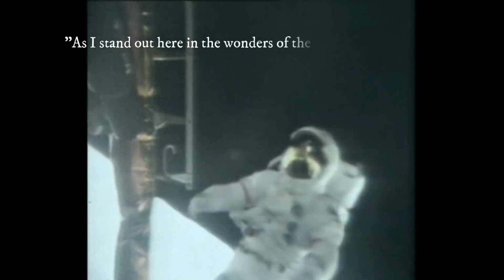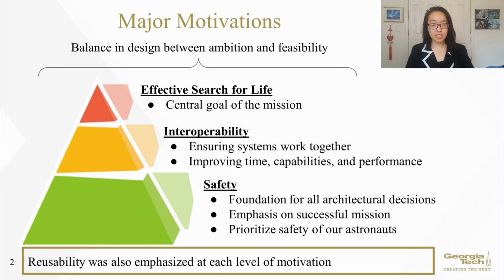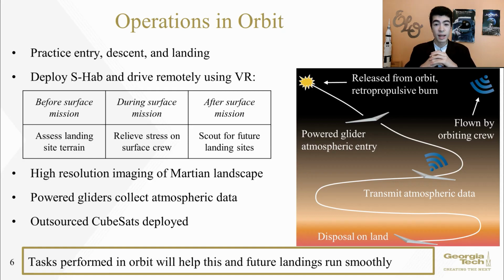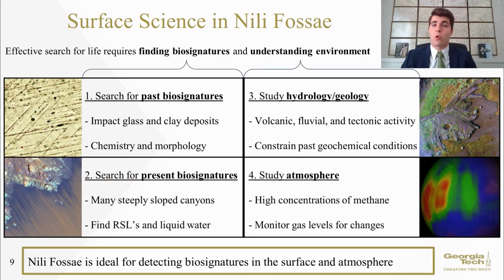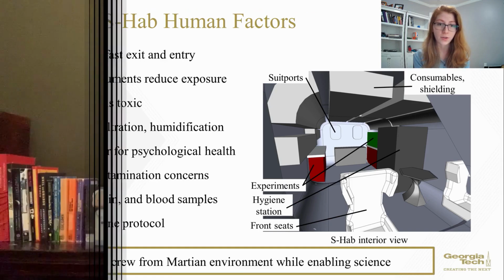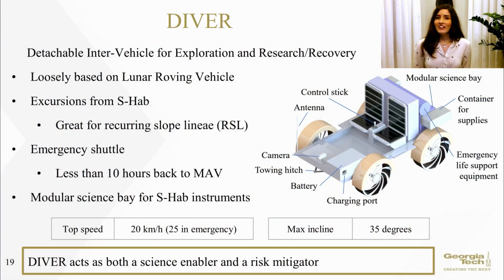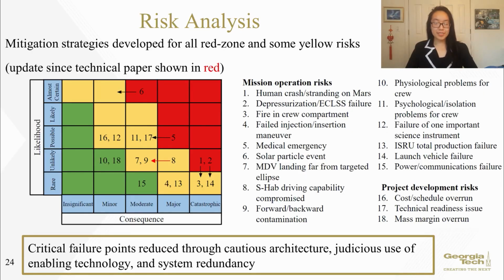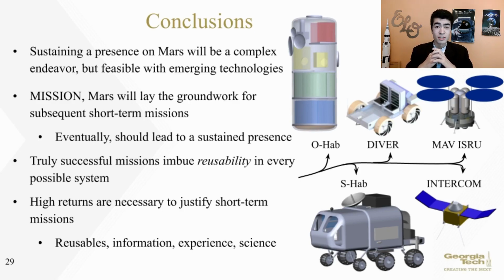2020 RASC-AL Virtual Forum Presentation: Georgia Institute of Technology, "Mission MARS"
“Mission for Impermanent Surface Stay to Investigate our Neighbor, Mars (MISSION, Mars)”